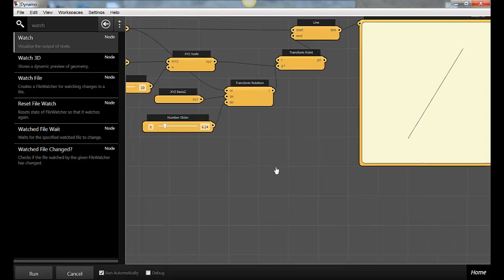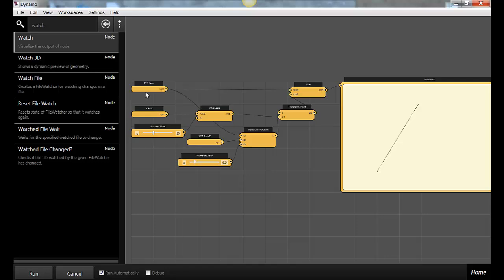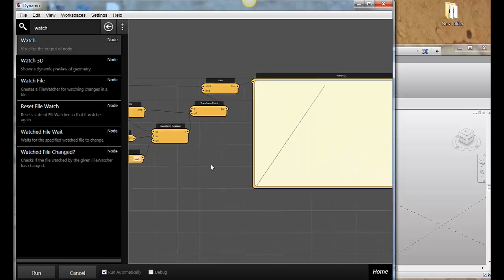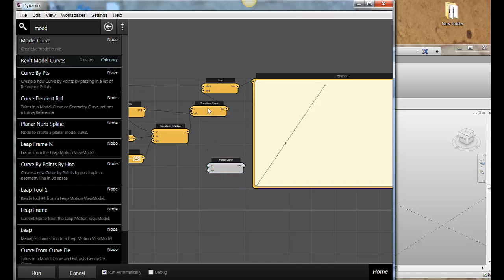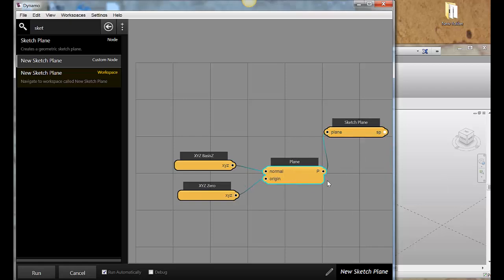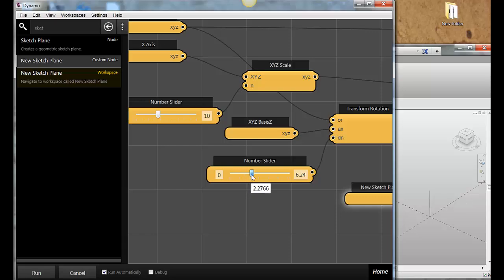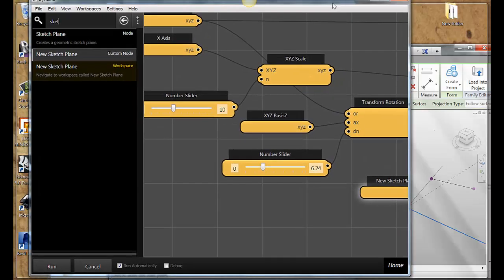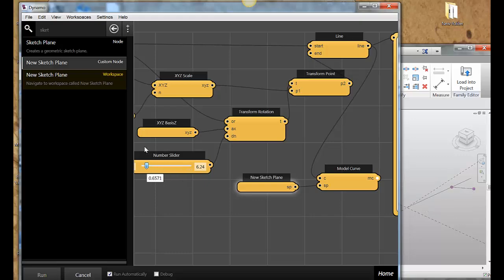Making Real Revit Elements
Previious video demonstrates the process of moving "abstract" geometry around inside of Dynamo, the next video shows how to make this abstract line into full Revit geometry and still maintain the relationship to the Dynamo graph.